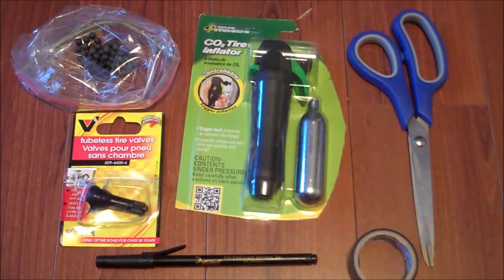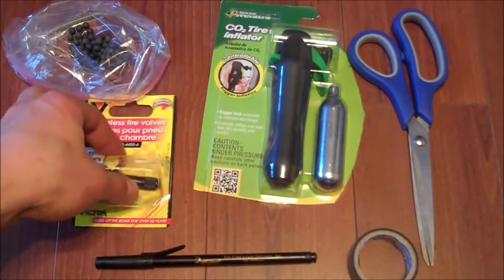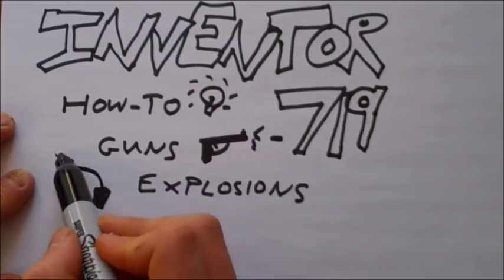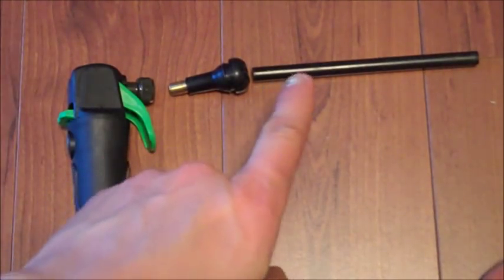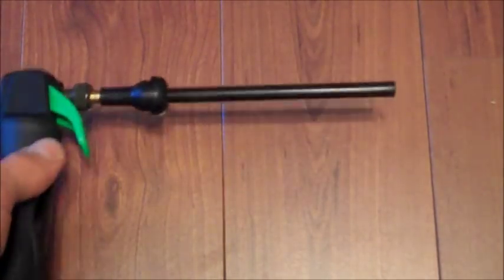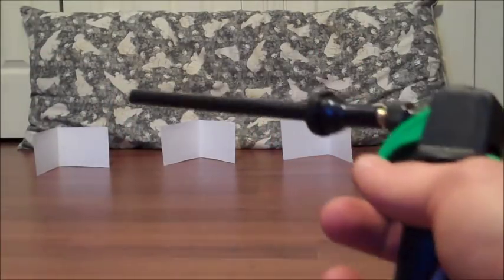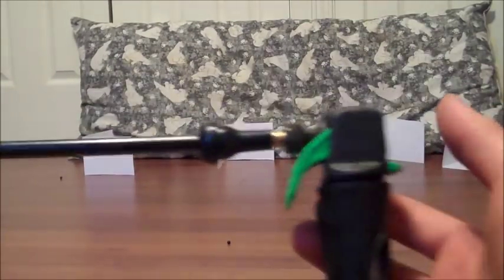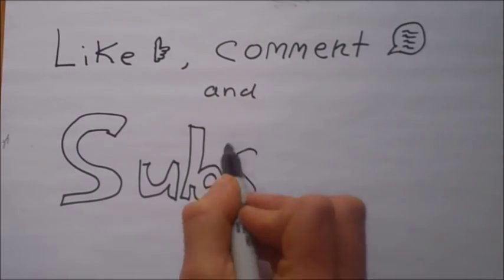How To Make a CO2 Airsoft Gun EASY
Tutorial on how to make a fun and simple CO2 powered airsoft gun. Can be made for under $20 with materials from hardware store.